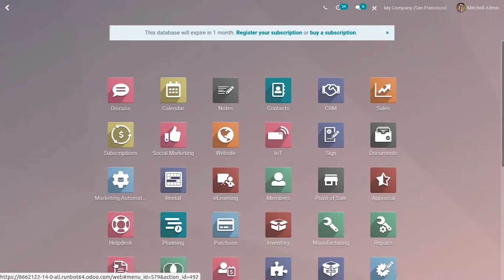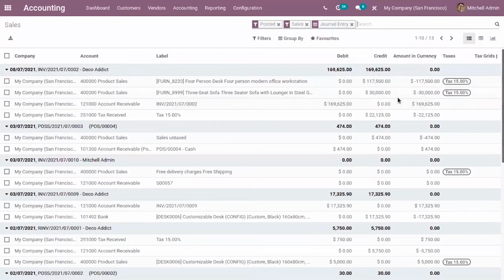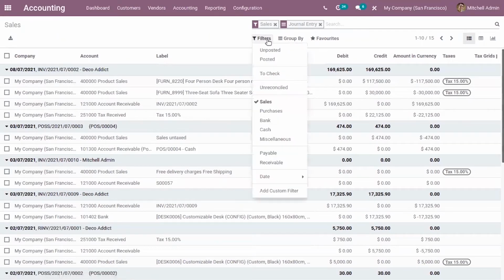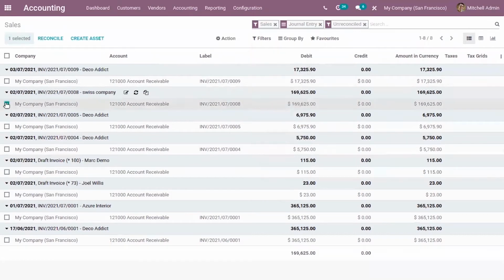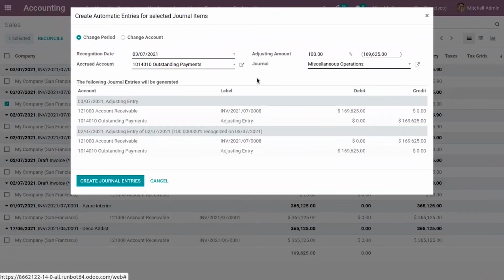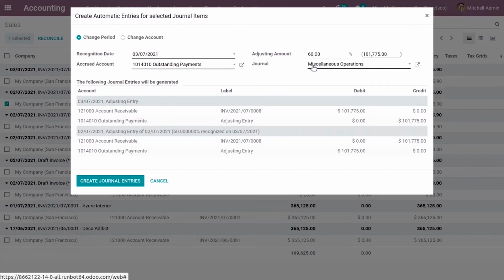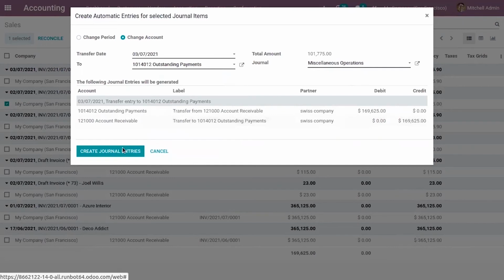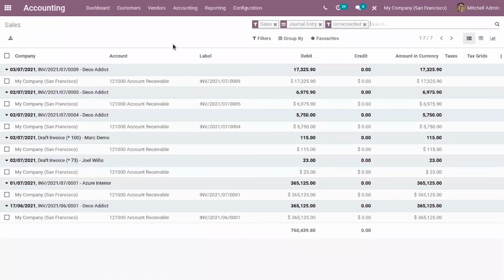Preview Accounting Entries and Create Automatic Entries for Selected Journal Items in Odoo 14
Now in Odoo 14 we can see a new feature that displays a preview of your accounting entries before validating them. When you select journal items and come under action you can see an option for automatic entries. When you click on that a wizard will be shown to preview the entries where you can also find option to change the period and account.